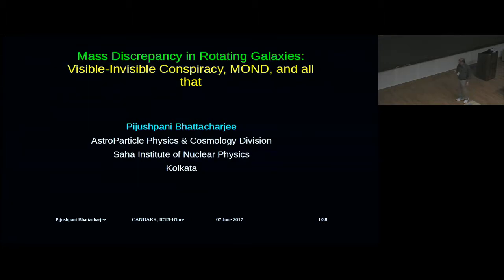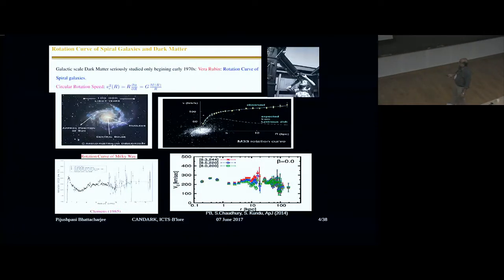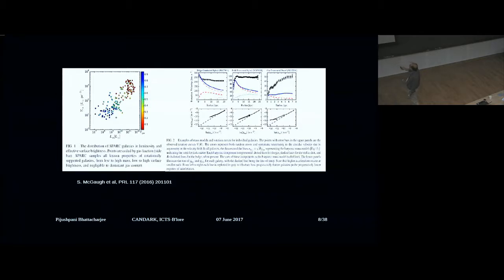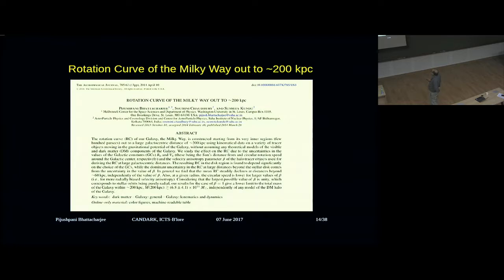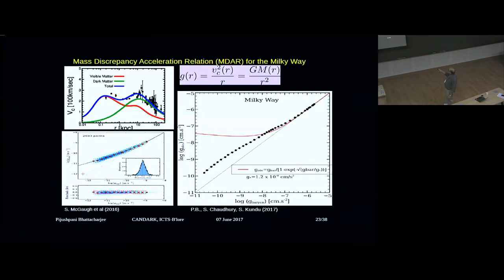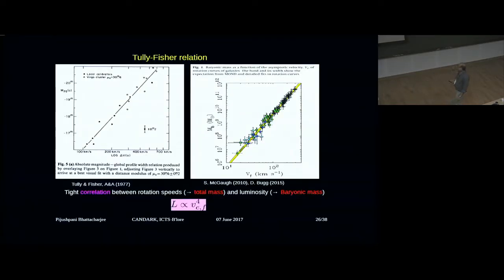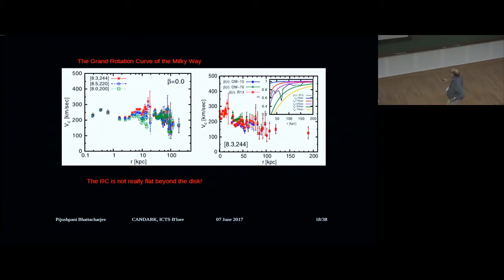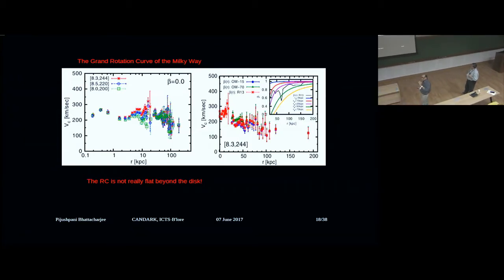Mass discrepancy in galaxies, visible-invisible by Pijushpani Bhattacharjee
Candles of Darkness

DATE: 05 June TIME2017 to 09 June 2017

DARK MATTER AND THE SEARCH FOR PHYSICS BEYOND THE STANDARD MODEL

"Darkness is your candle. Your boundaries are your quest."- Jalal-ud-din Rumi of Balkh (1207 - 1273)

High energy Physics today has, in a sense, literally entered into a Dark Age. We know for about two decades that the Universe is mainly dark, with more than a quarter being Dark Matter, and roughly two-thirds being Dark Energy. It is only the remaining five percent or so of the Universe which we have been able to investigate thoroughly, and even here all that we have is a very successful  phenomenological model – which we proudly call the Standard Model – which itself has plenty of loopholes. At the moment, both on the theoretical and experimental front, therefore, high energy physicists are essentially groping in the dark for answers to these puzzles. This is a good moment, therefore, to introspect, and it is in this context that the thought-provoking words quoted above become especially relevant, for it is by probing the present darkness that we will have to find the way forward. This discussion meeting is therefore called ‘Candles of Darkness’, for it is our hope to further the cause of introspection and out-of-the-box thinking which is the need of the day. A highlight of the meeting will be the three Infosys-ICTS Subrahmanyan Chandrasekhar lectures, which will be delivered by Professor John Ellis of King's College, London, UK, doyen of the high energy phenomenologist community. Other eminent speakers will review more specific topics and share their insights and perspective.

For logistic reasons, participation in this discussion meeting is limited. You are, therefore, encouraged to apply early.

0:00:00 Candles of Darkness
0:00:08 Mass discrepancy in galaxies, visible-invisible conspiracy, modified gravity, and all that
0:01:45 Oort (1932) ...
0:03:38 "Discovery" of Dark Matter Fritz Zwicky (1933)
0:06:20 Rotation Curve at Spiral Galaxies and Dark Matter
0:08:17 Dark Matter in the Galaxy
0:10:28 Dark Matter in the large scale Universe
0:10:40 Mass Discrepancy (Radial) Acceleration Relation (MDAR) for Rotationally Supported Galaxies
0:14:43 Mass Discrepancy Acceleration Relation (MDAR) for Spiral Galaxies
0:17:01 DMAR Relation in CDM simulation
0:17:41 Is the form of the correlation Universal?
0:18:25 Mass Discrepancy - Acceleration Relation for the Milky Way
0:19:00 (Re)constructing the RC of Milky Way
0:20:45 Rotation Curve of the Milky Way out to ~200 kpc
0:23:45 Disk Rotation Curve of the Milky Way
0:24:25 Beyond disk Rotation Curve of the Milky Way
0:25:06 The Grand Rotation Curve of the Milky Way
0:25:30 Mass of the Milky Way
0:26:05 Milky Way Mass Models from RC fit
0:26:23 Best-fit Density Profiles
0:26:38 Best-Fit Mass Profiles
0:26:46 Mass Discrepancy Acceleration Relation (MDAR) for the Milky Way
0:29:26 Modified Newtonian Dynamics (MOND)
0:30:21 The Tully-Fisher Relation
0:34:47 Tully-Fisher relation
0:36:22 Criticisms of MOND
0:38:07 Visible Matter - Dark Matter Conspiracy?
0:39:02 Thank You!
0:39:07 Q&A